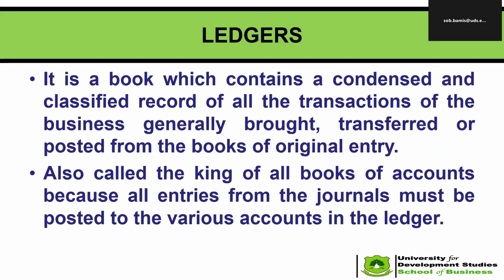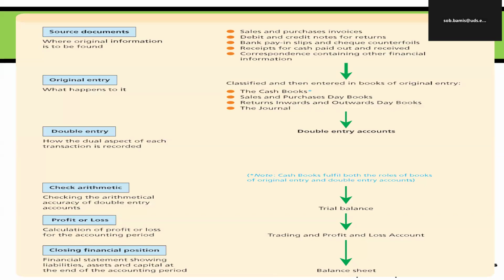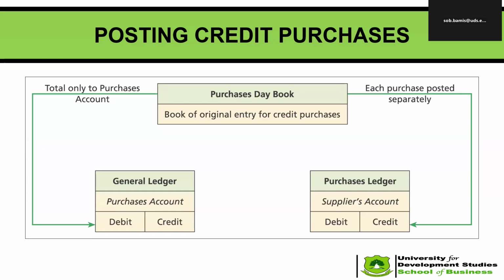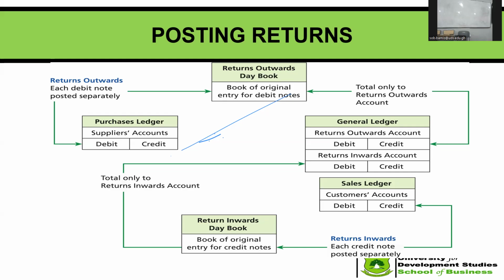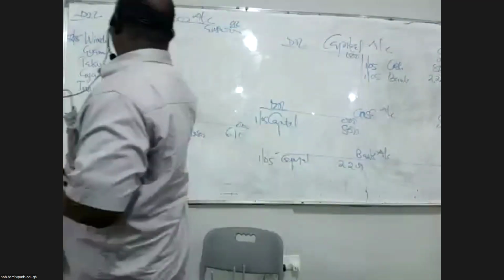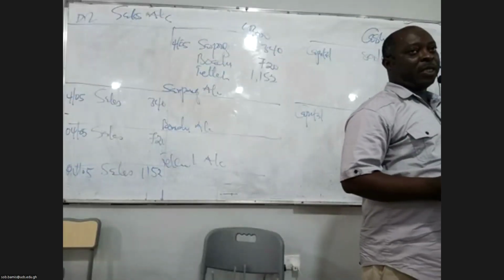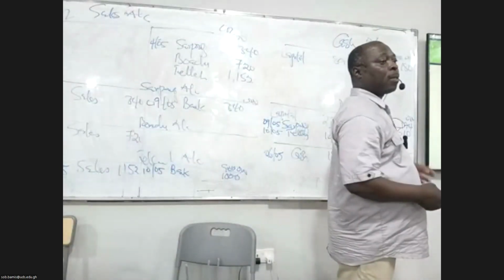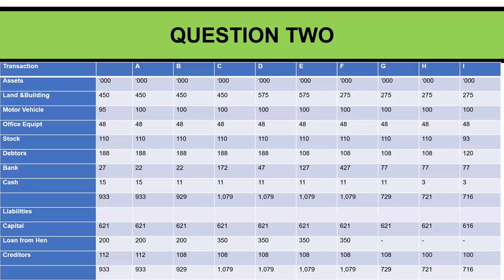Recording business Transactions